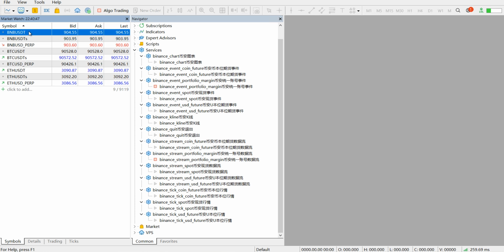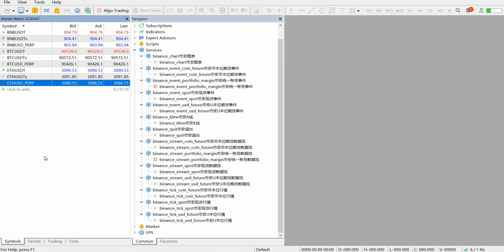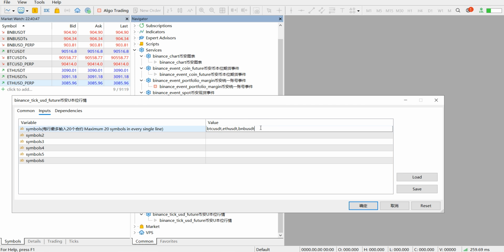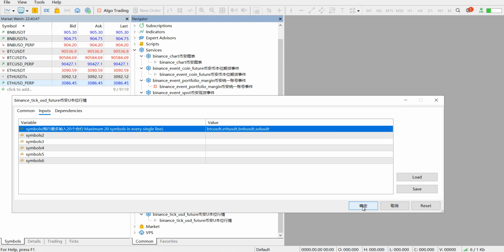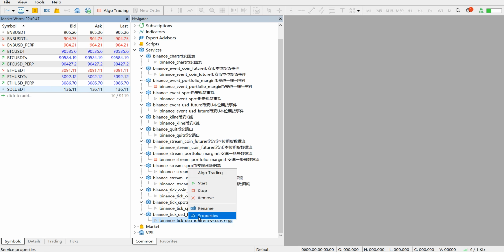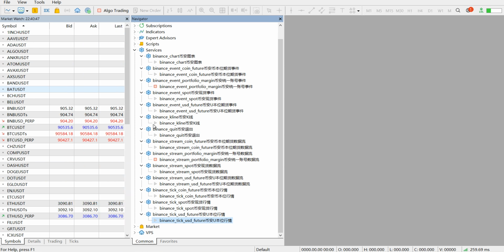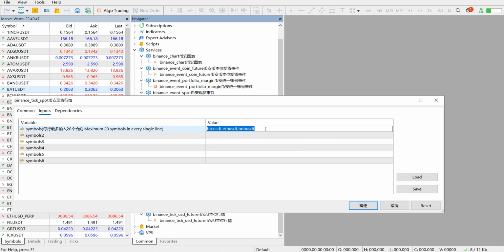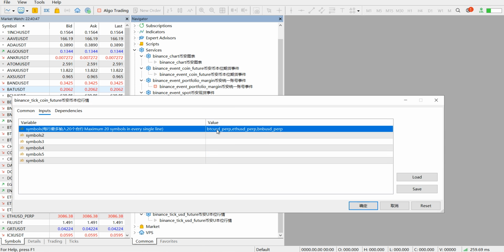Metatrader 5 Binance trading software: how to customize symbols you want to subscribe